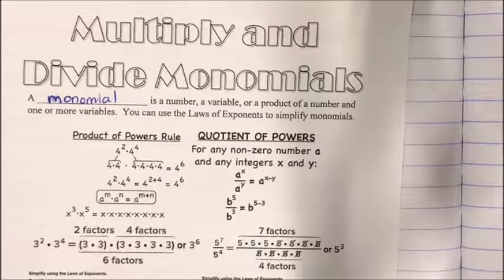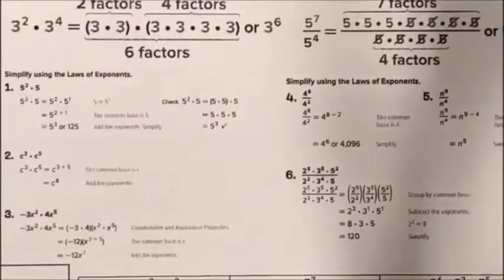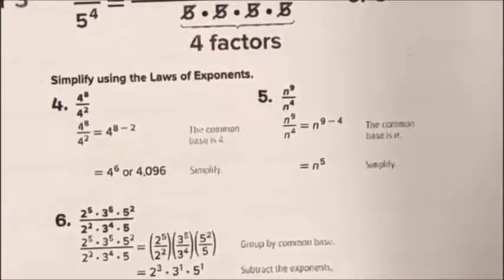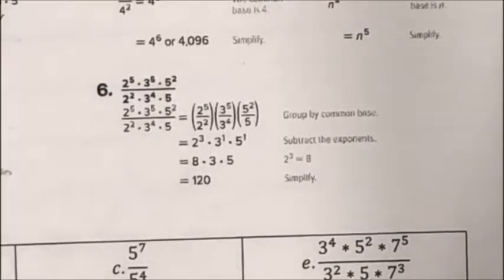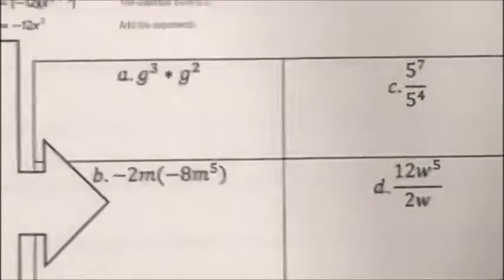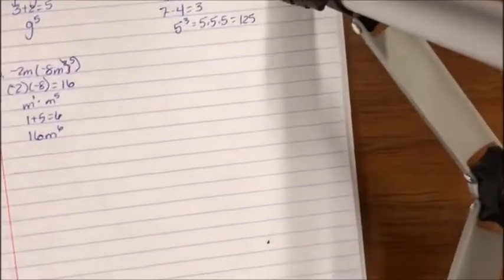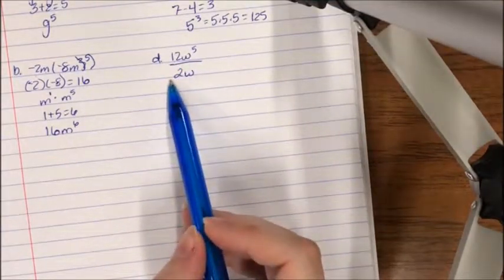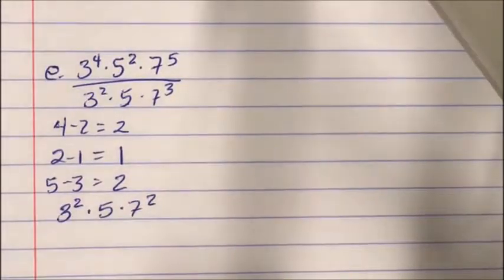Chapter 1 Lesson 3 Multiply and Divide Monomials Ravenclaw Math 8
These are the Doodle Notes for Chapter 1 Lesson 3 Multiply and Divide Monomials Ravenclaw Math 8.